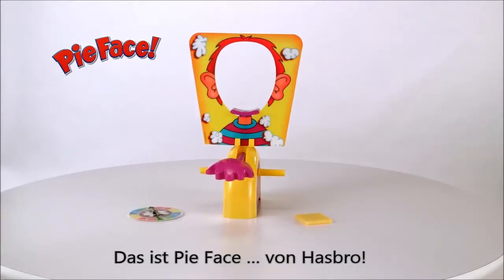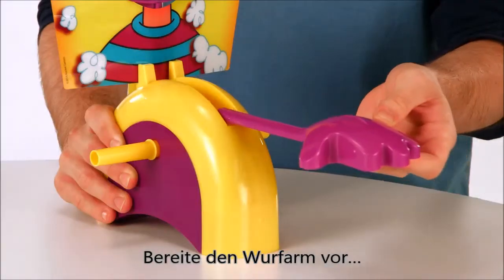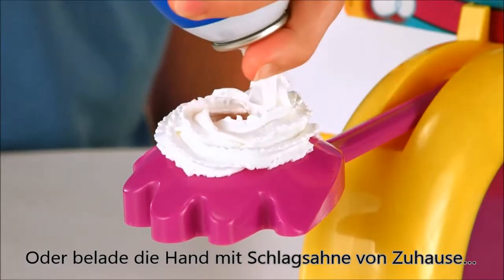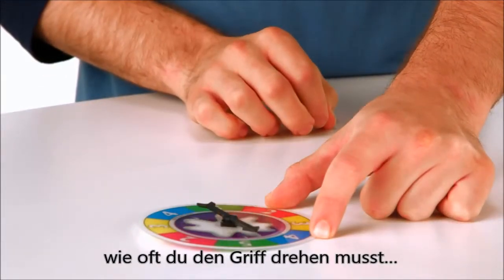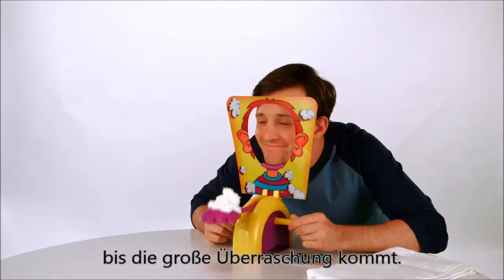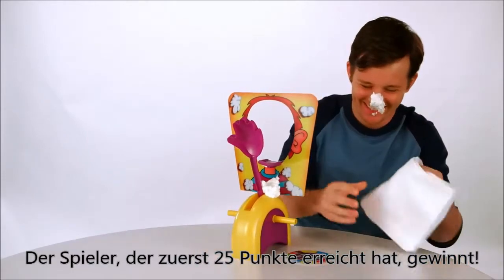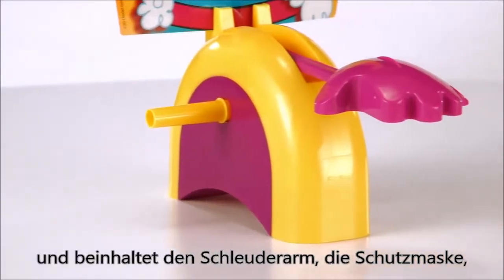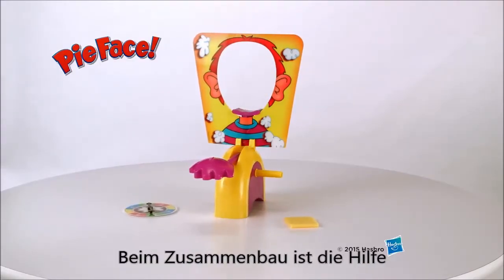Hasbro Gaming Pie Face Produktdemo Video B7063100 5010994947057